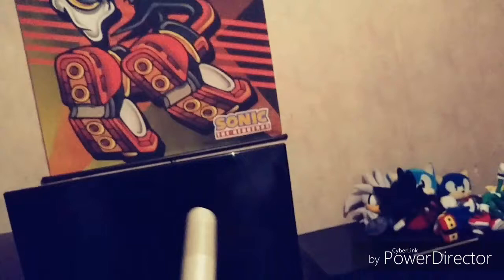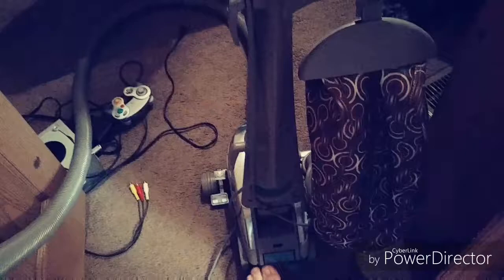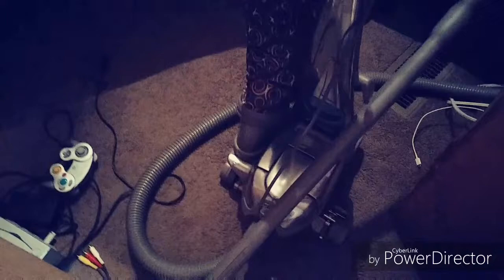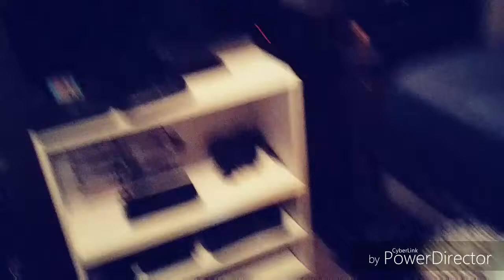Vacuum cleaner vs. Giant roach!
Who will win? Watch and find out!